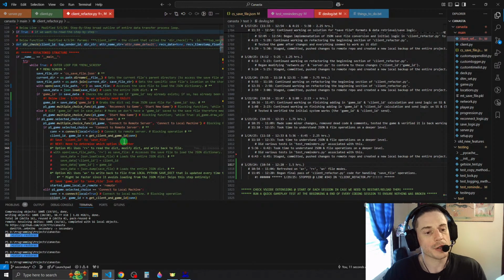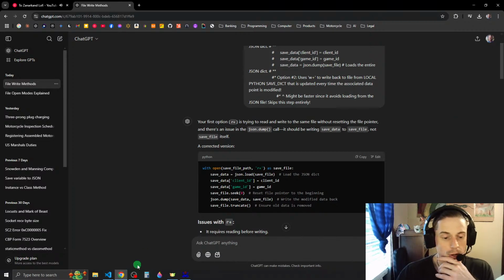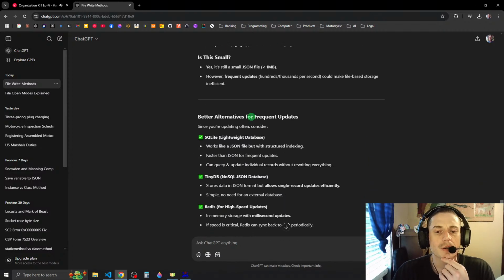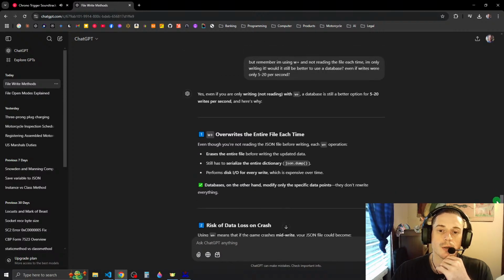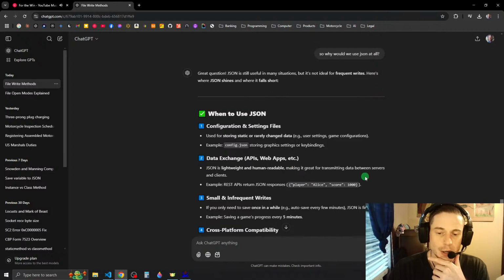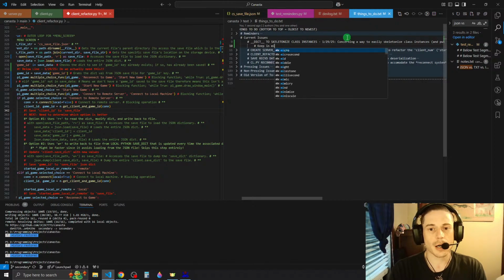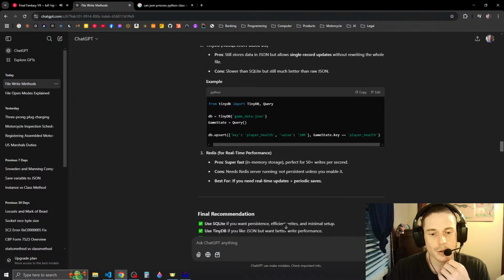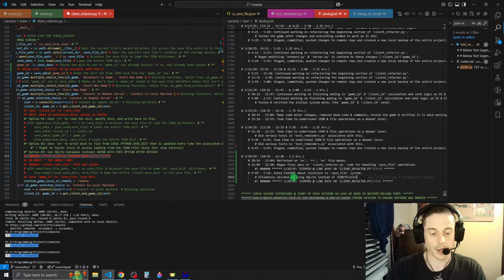Python Programming: Creating an Online Multiplayer Card Game